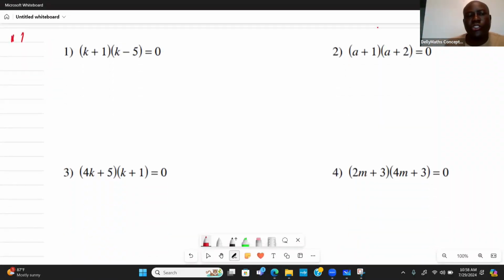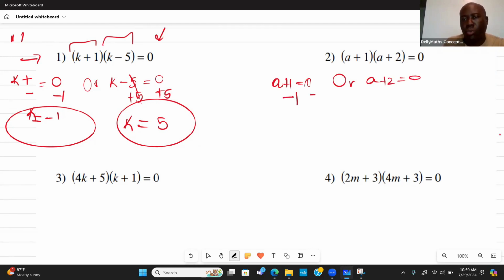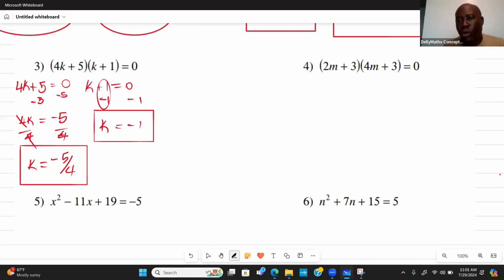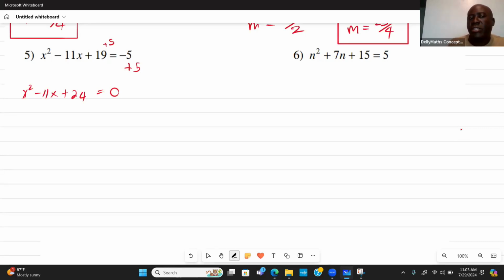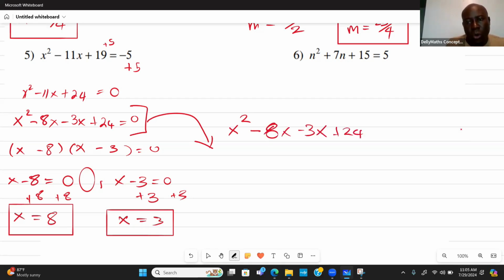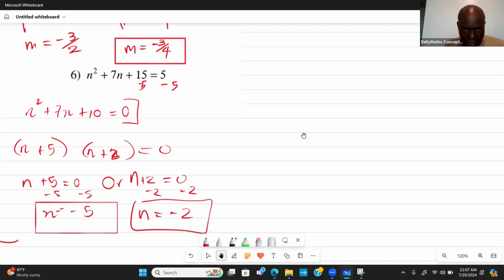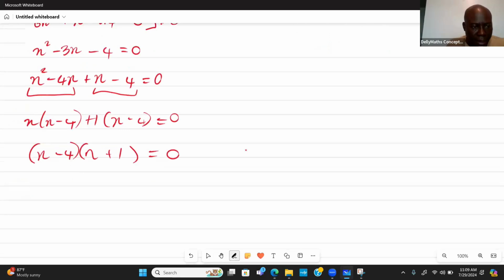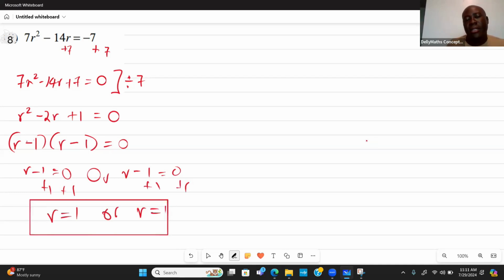Solving Quadratic Equations by Factoring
Solving Quadratic Equations by way of factoring. After factoring zero product rule is used to finish the problem. typical example if A x B =0 it's either A is zero or B is zero.